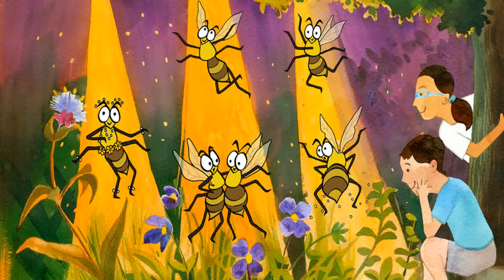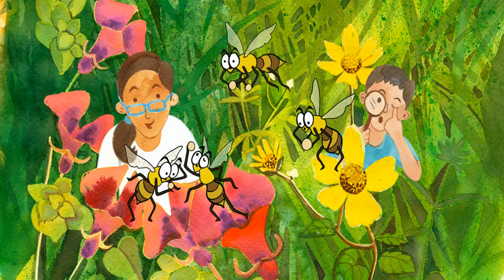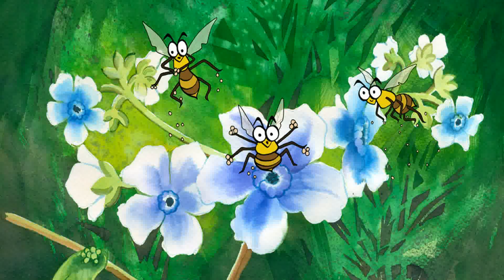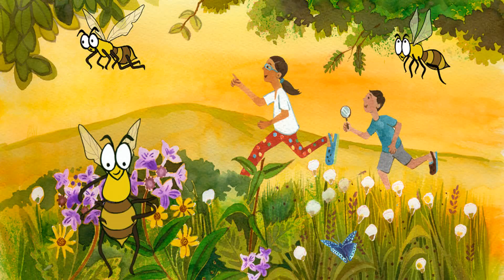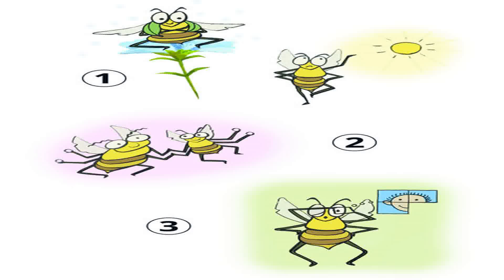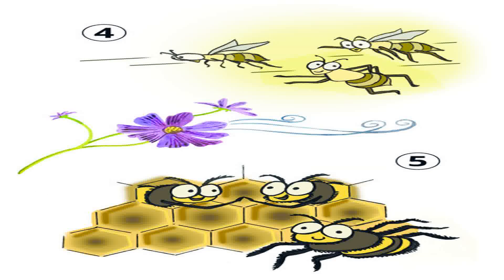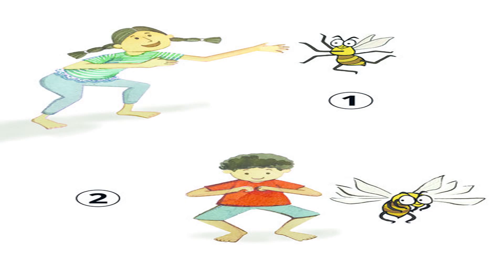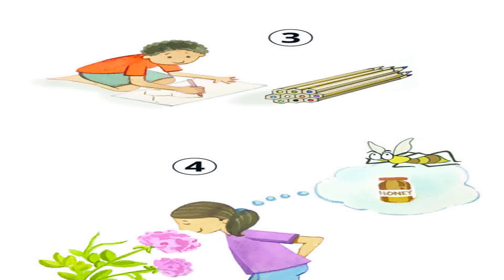[Vibo4Kids]Why Do Bees Buzz?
Why Do Bees Buzz?
Author: Nabanita Deshmukh
Illustrator: Zainab Tambawalla
Bzzz…Hey, what’s all that buzz about?
Is it a code word used by bees to call their friends?
Or a hum of excitement when honey is spotted?
Bees, particularly bumble bees, make a loud buzzing sound as they fly.
The sound is made when the wings beat up and down.
The smaller the wings, the faster the bees have to beat them in order to fly.
And the quicker they beat, the louder the buzz.
Bees also buzz to do something very useful; they carry pollen from one flower to the other like a postman delivering letters.
Pollen is the powdery grain on flowers.
Pollen helps plants to make seeds.
Bees are excellent pollinators.
Thanks to them, many new plants grow and sprout all around.
How do those tiny grains of pollen stick to the bees' feet?
When bees sit on a flower to suck honey, the grains of pollen stick to their feet and bodies.
Then when the same bees buzz near a flower and perform a lively dance, the quivering shakes the pollen off on other flowers.
The bees then fly to other flowers where they leave the pollen behind to pick up new ones and this process continues.
Bees are the buzzing godfathers of many new plants that grow away from the parent-tree.
1.
Bees are hard workers.
In winter, they can live up to nine months and in summer only up to two months.
All work and no play does not make them dull. 2.
A curious case of the bees is that when they do the work of a younger bee, their brain stops ageing.
It starts working like a younger bees’ brain.
Do you now wish you were a bee?
3.
Bees recognize faces just like human beings do.
Each part of the face is first taken separately, then put together to make up the face.
Remember not to anger a bee!
4.
Caffeine, a chemical used by plants to keep away harmful insects, helps bees remember the location of the flower.
It welcomes the bees for a second visit. 5.
Bumble bees are larger than honey bees and other types of bees.
They live in hives and love to socialise.
Many bumble bees do not have a sting.
They may not produce much honey but are excellent pollinators.
Be a bee!
1.
A honey bee performs a dance that tells the rest of the hive where to find nectar.
Now try to express some information through dance moves, and see if your friends are able to understand what you are communicating!
2.
Try buzzing like a bee... flap your arms and see if you can hear a buzz.
3.
A honeycomb, the house of the bees, is known to be a masterpiece of engineering.
Why do you think?
Try and draw perfect hexagons as in a honeycomb.
Or make models using ordinary cartons.
Maybe you’ll guess the answer then!
4.
Try to carefully smell different flowers.
You could then imagine how honey made from the nectar of different flowers can also taste different.